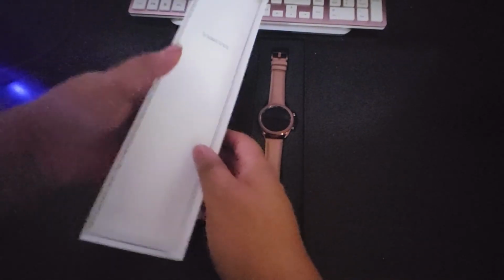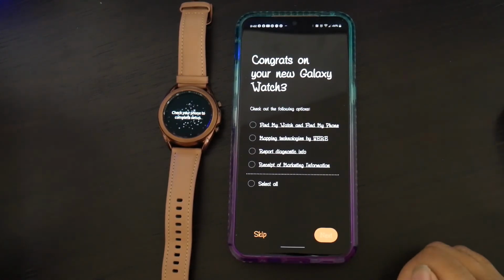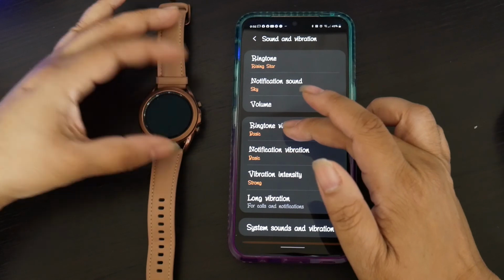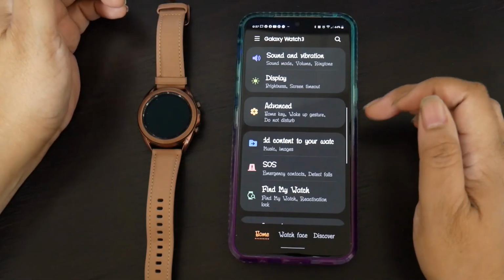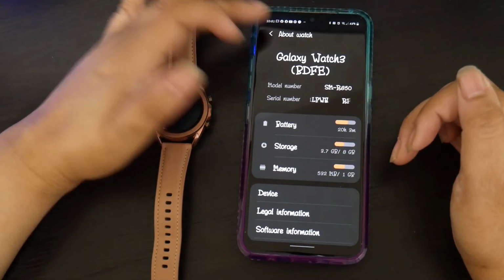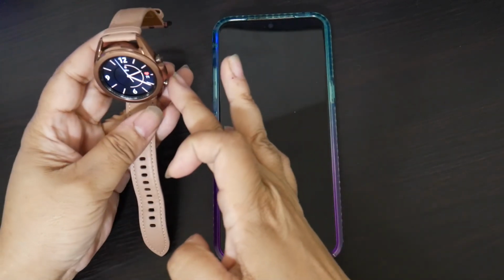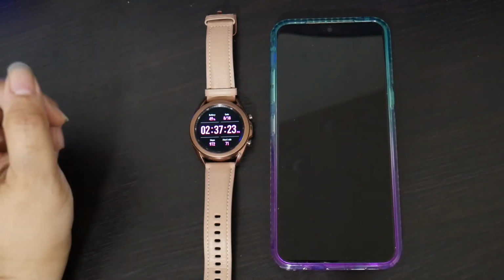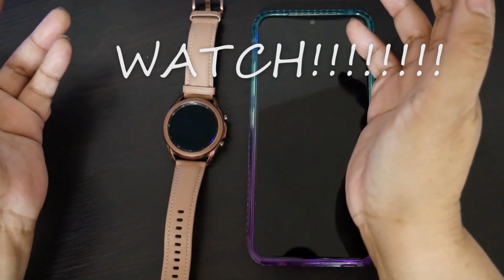Galaxy Watch3: Unboxing, Set up and Quick Run through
In this video I am unboxing, setting up and giving you a quick run through of the Galaxy Wear app as well as some features on the watch. And of course my honest opinion at the end after wearing it for a few days.
More videos will be coming in the future so Subscribe and hit the notification bell so you know when I post new videos. and if you enjoyed the video please like and share. Stay Safe everyone!

0:57 Unboxing
4:12 Set Up
6:30 Run through of Wearable App
17:00 Galaxy Store for Apps and Watch faces
18:48 Last of Run through for Wearable App
19:38 Taking a look around the Watch
24:14 Apps that come with the Watch
25:52 Quick Panel
29:15 Blood Oxygen Demo
30:15 Heart Rate Demo
30:36 My Honest Review

I have partnered with JuicePlus!